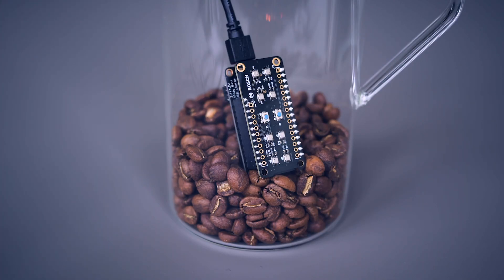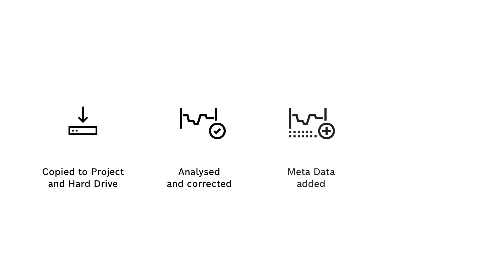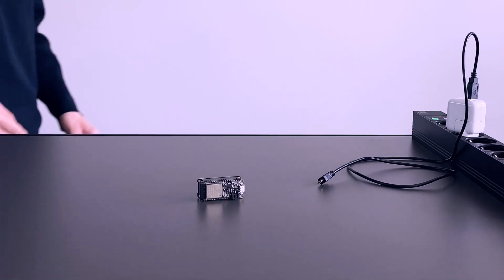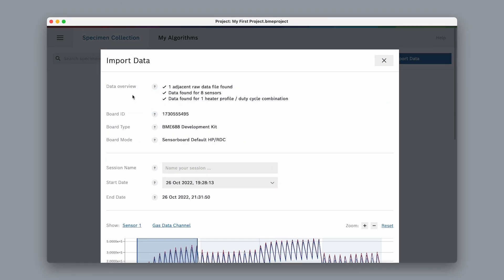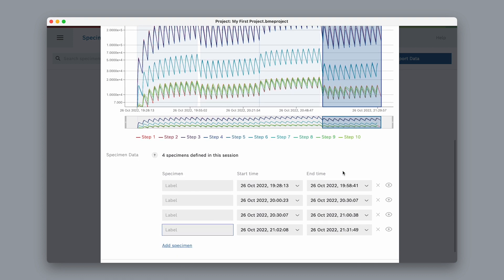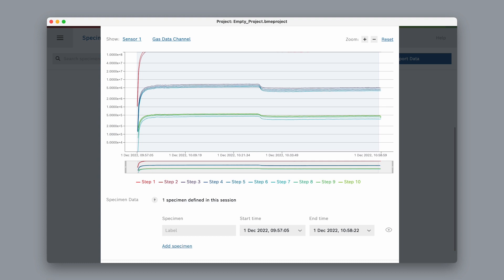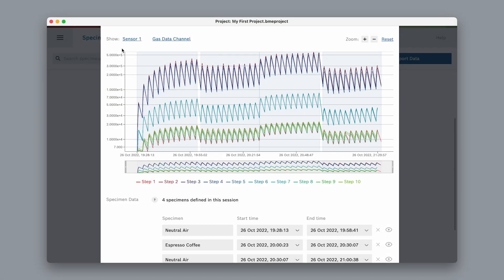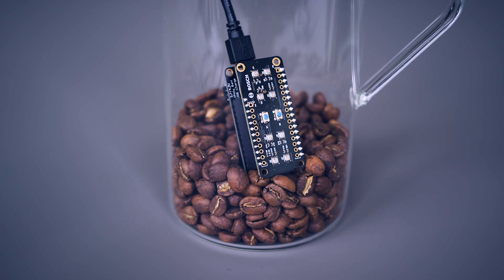BME AI-Studio: Import Recorded Gas Data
The BME688 is the first gas sensor with Artificial Intelligence (AI) and integrated high-linearity and high-accuracy pressure, humidity and temperature sensors. It is housed in a robust yet compact 3.0 x 3.0 x 0.9 mm³ package and especially developed for mobile & connected applications where size and low power consumption are critical requirements. The gas sensor can detect Volatile Organic Compounds (VOCs), volatile sulfur compounds (VSCs) and other gases such as carbon monoxide and hydrogen in the part per billion (ppb) range.

The BME AI-Studio tool enables customers to train the BME688 gas scanner on their specific application, like in home appliances, IoT products or Smart Home.

You can find more information about the BME688 here on our